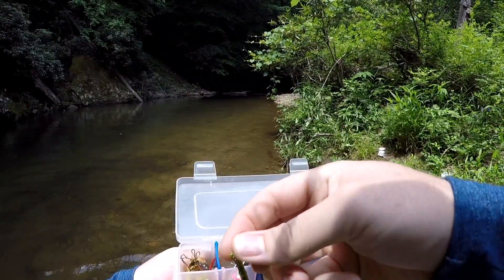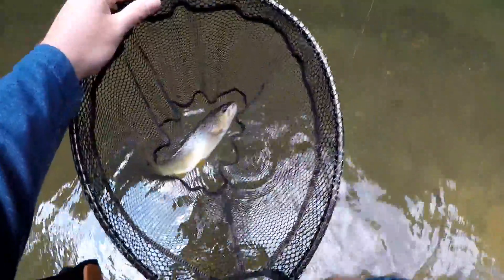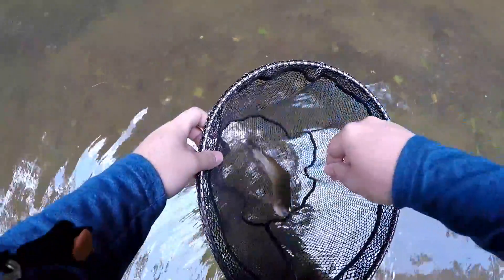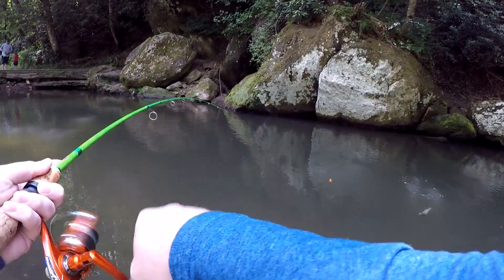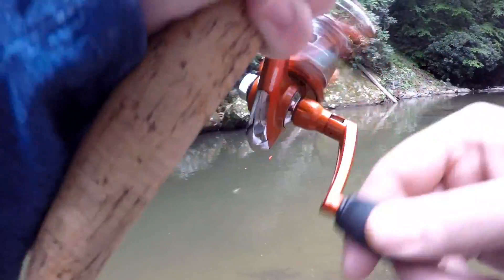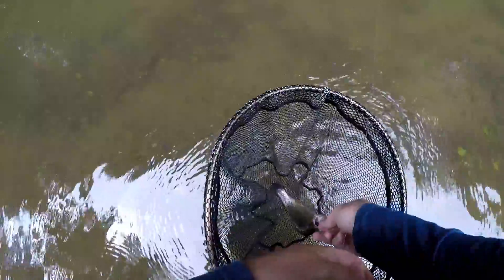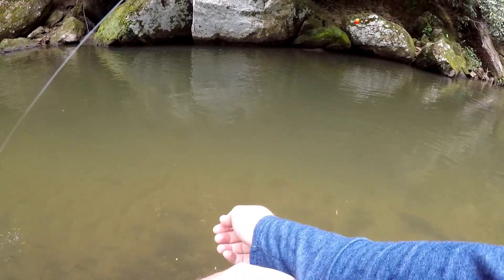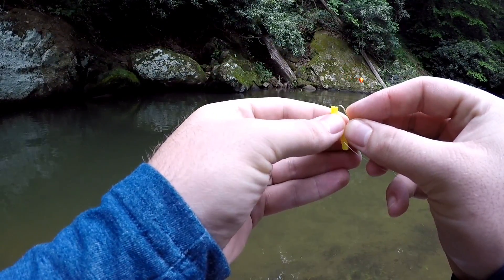Trout magnet | Secrets revealed + TROPHY TROUT CATCH